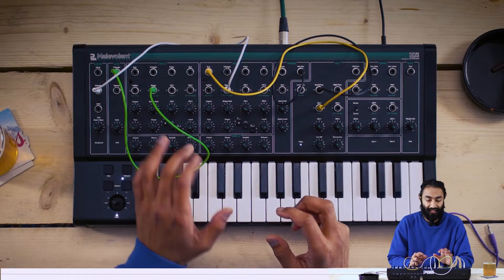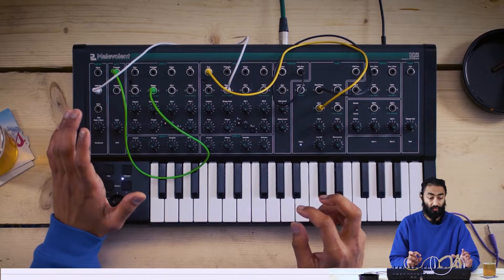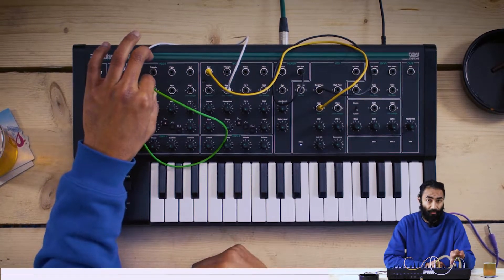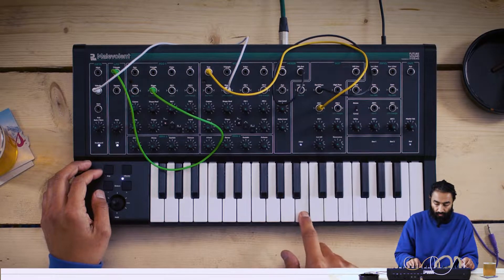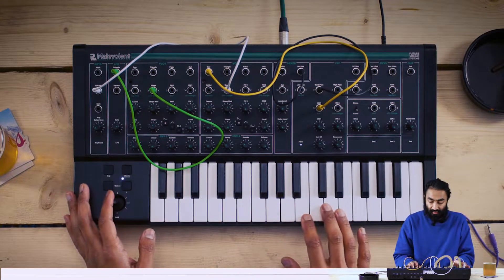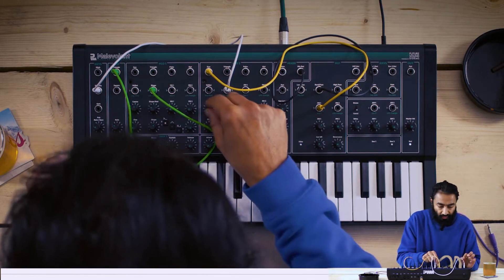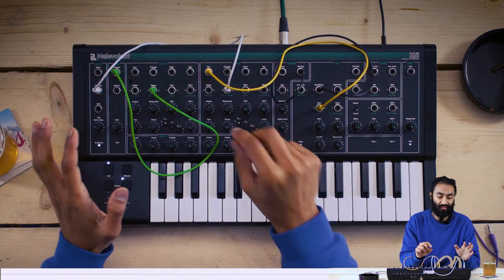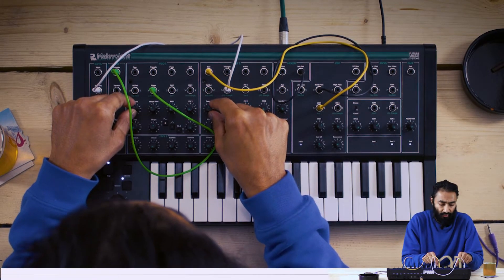SUREN'S SOUNDS - PLINK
In this video, Suren AKA My Panda Shall Fly shows us how and why he's made this Malevolent Patch.

Look out for patch sheets to replicate these sounds in the near future via our